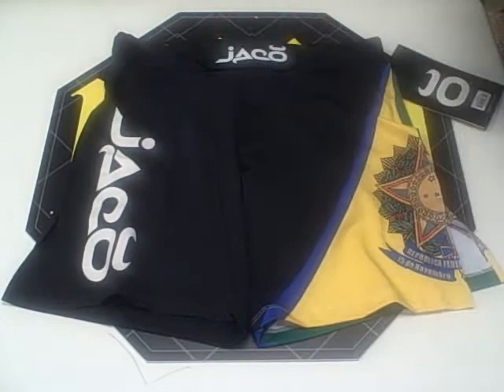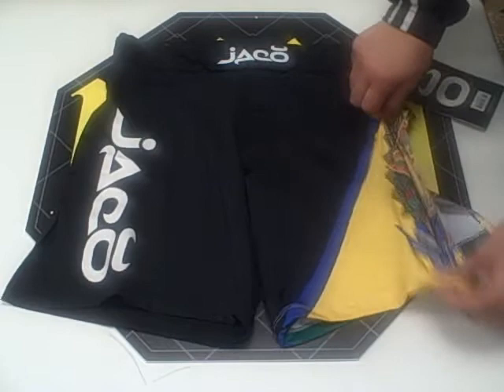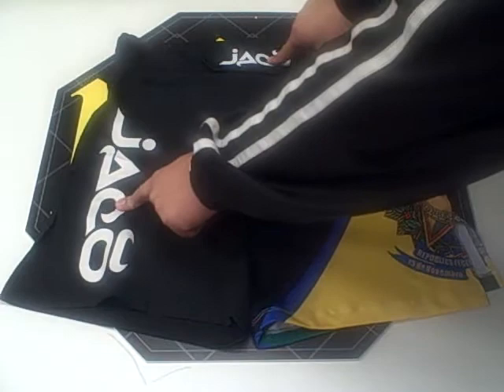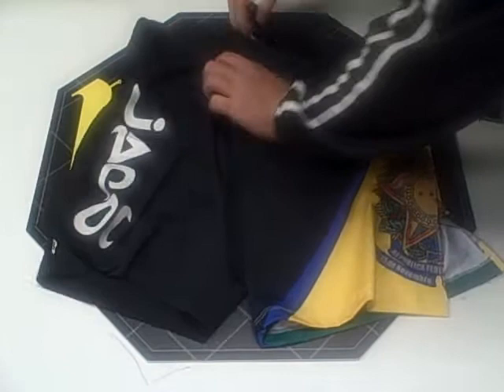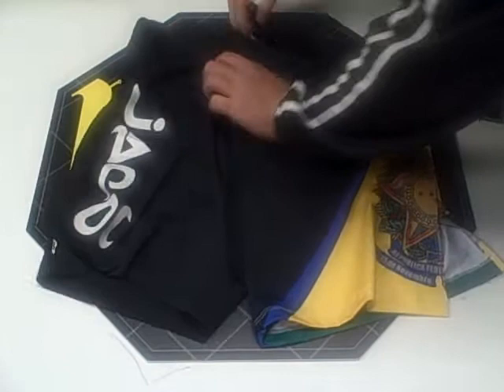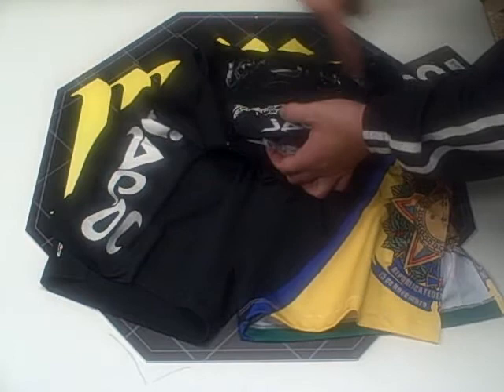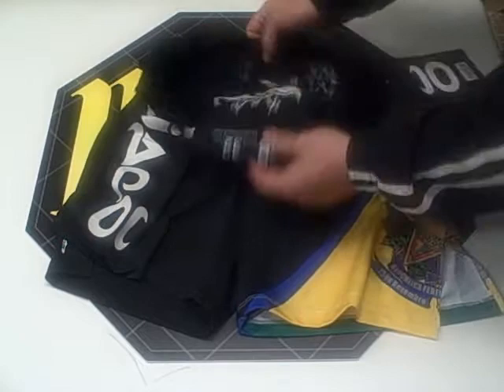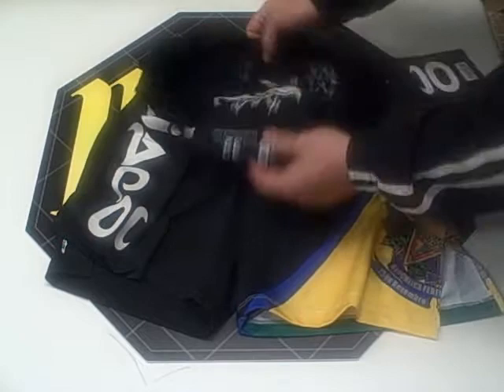Jaco Resurgence Brazil Black Fight Shorts Video Description